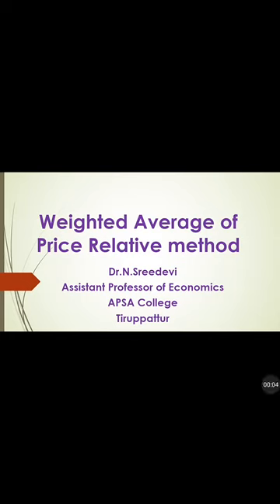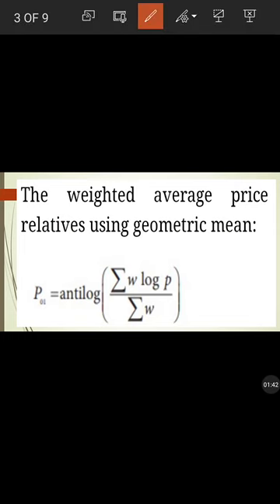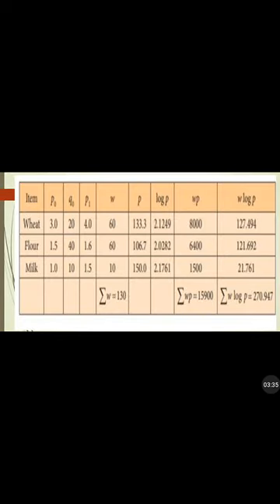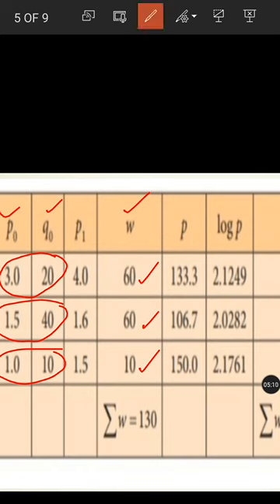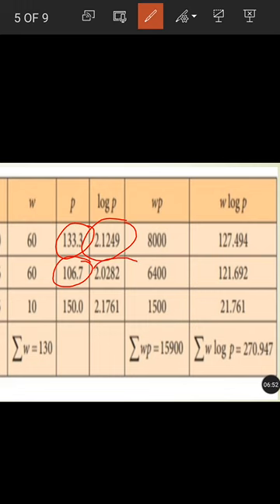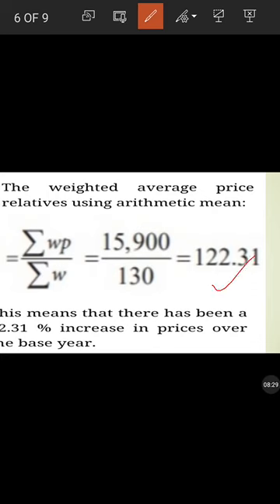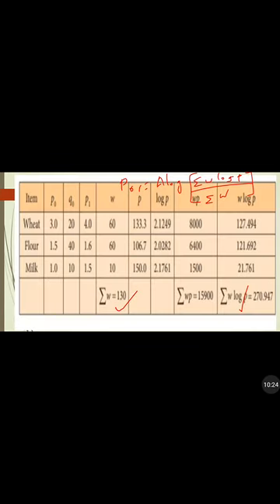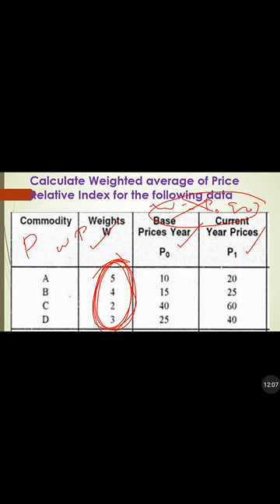Weighted Average of Price relative method